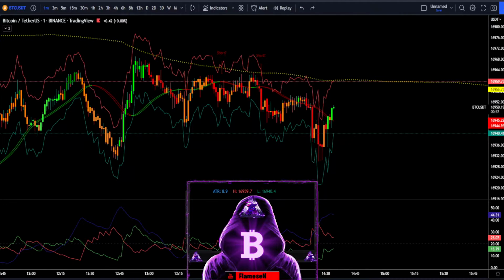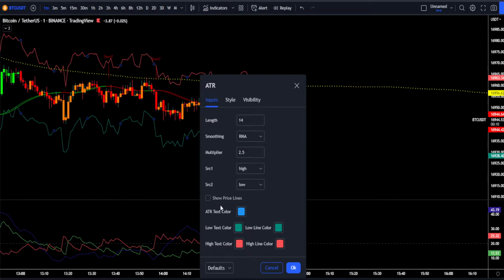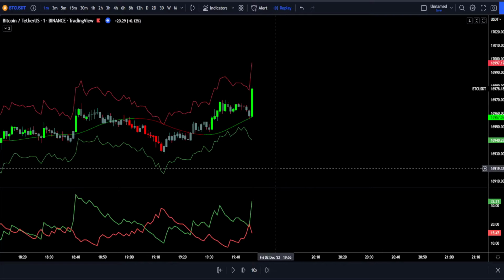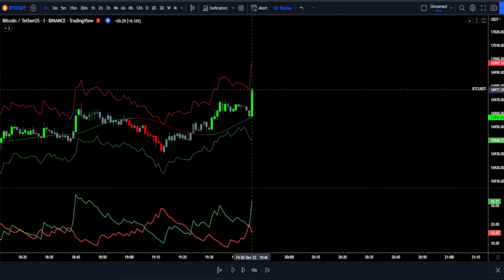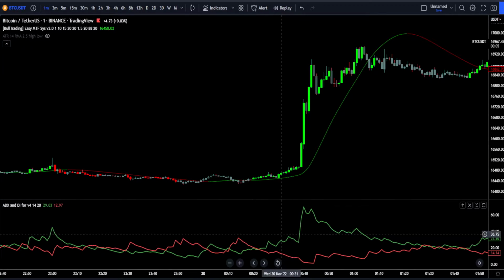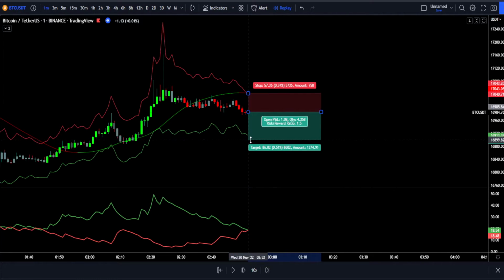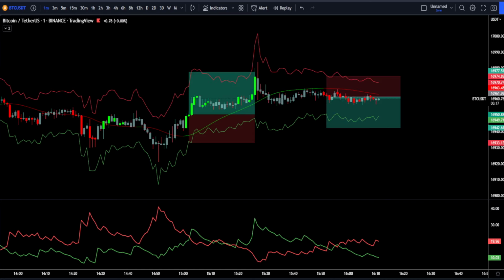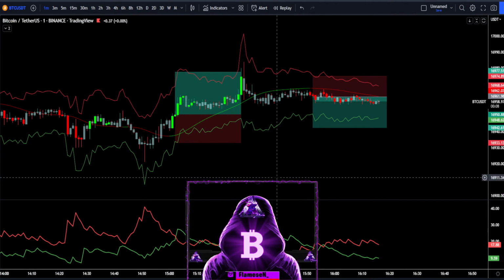This 1 Minute Scalping Strategy MADE 634% In The BACKTEST!